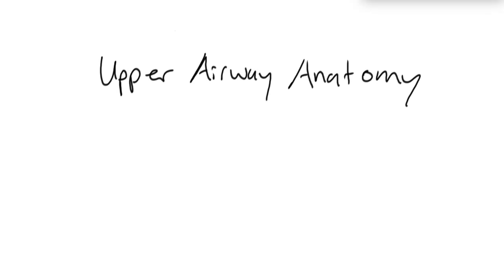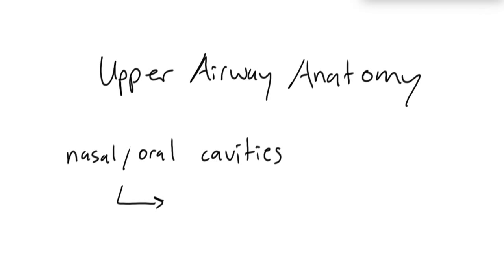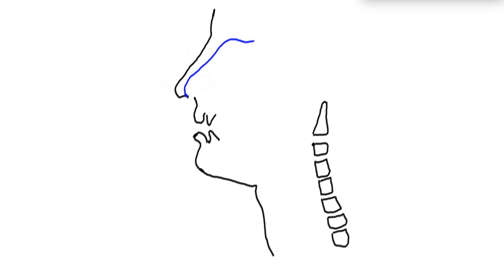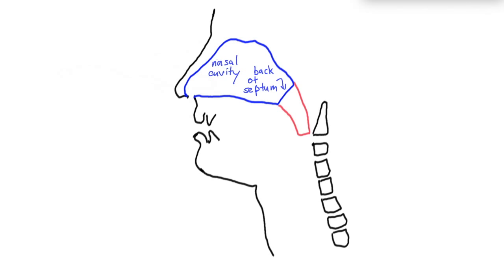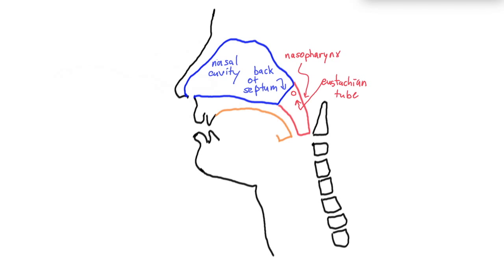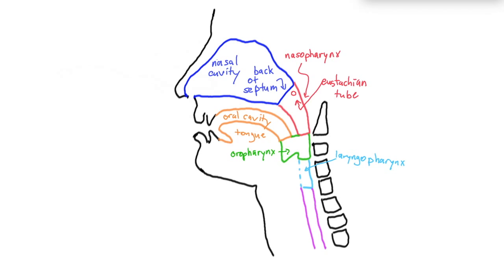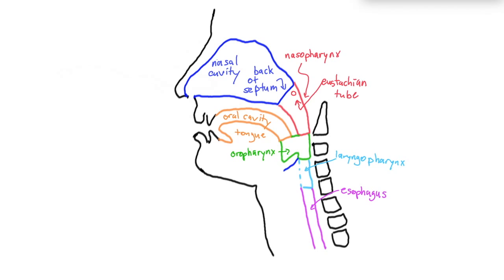Basic Anatomy - Upper Airway